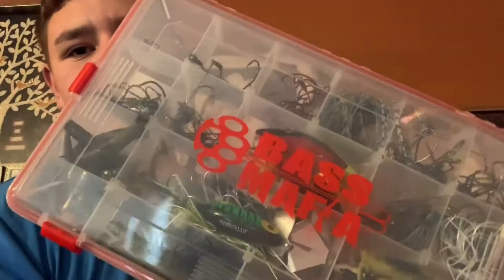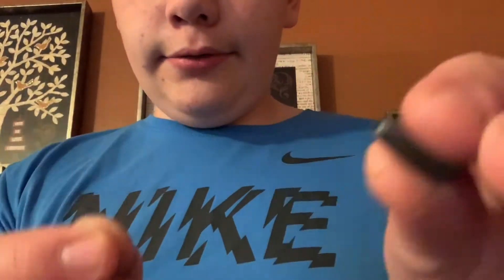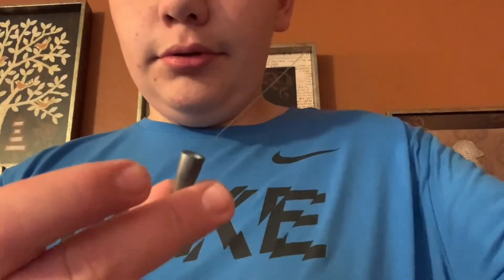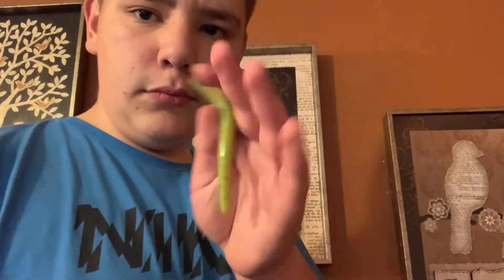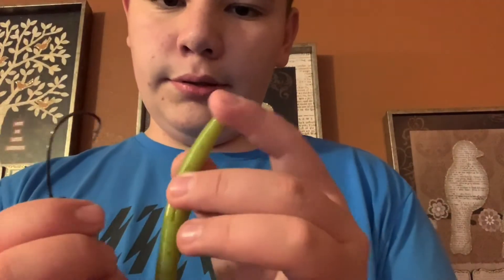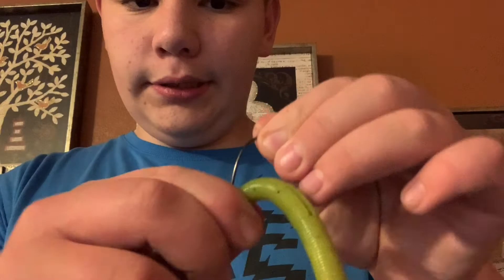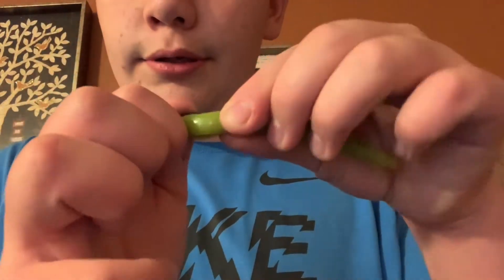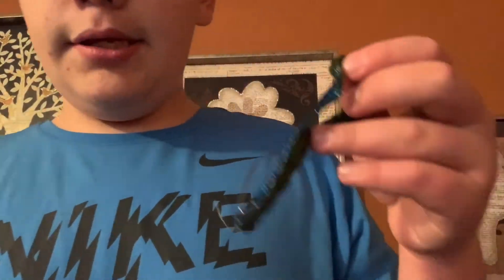How to do the Texas rig